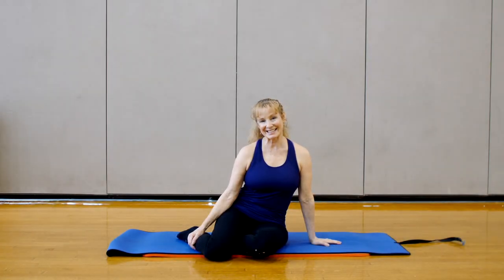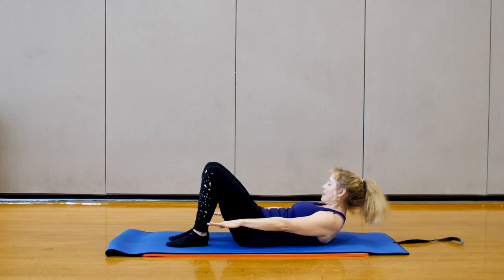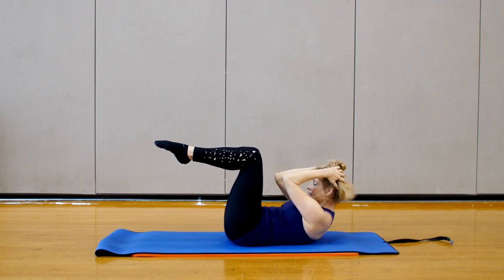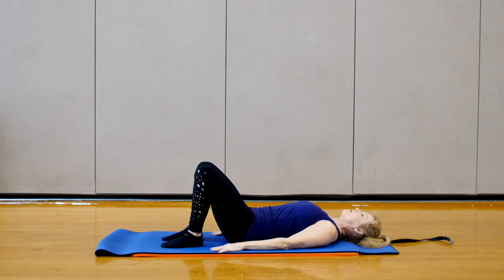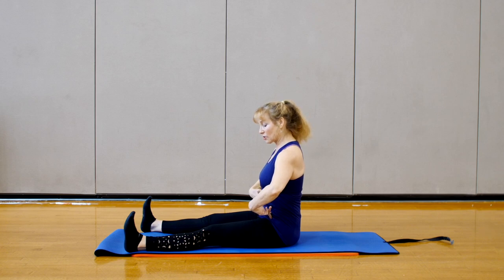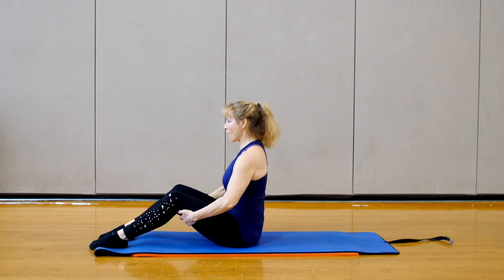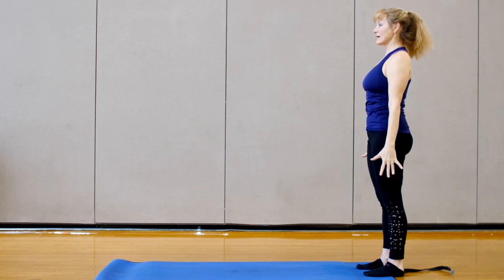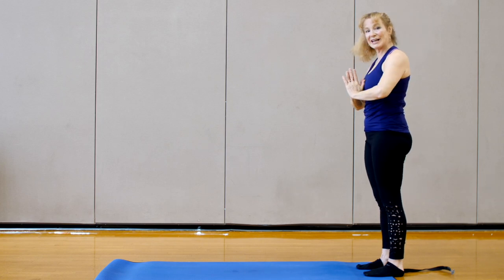30 Minute Pilates